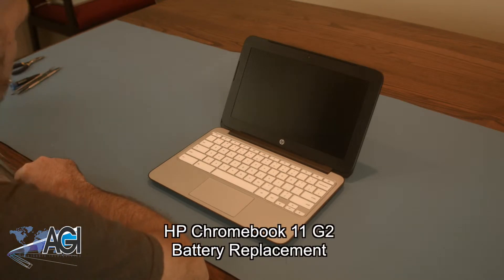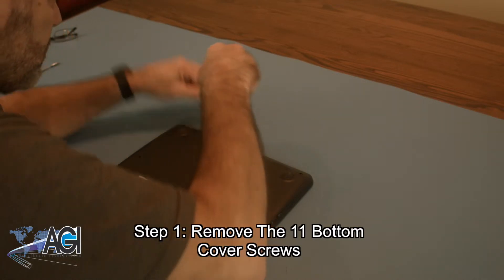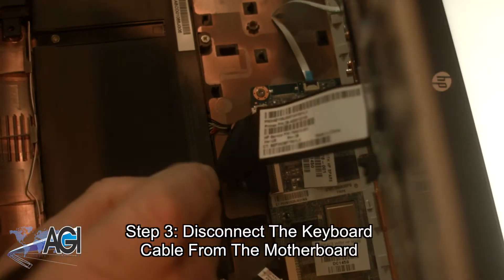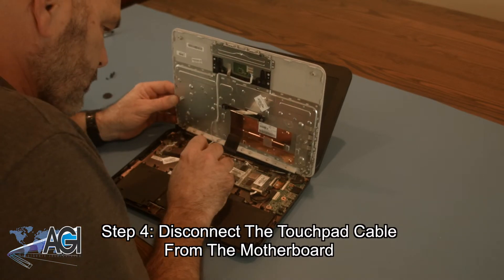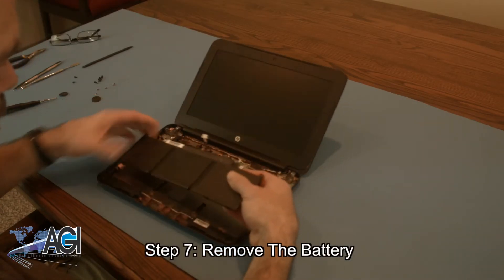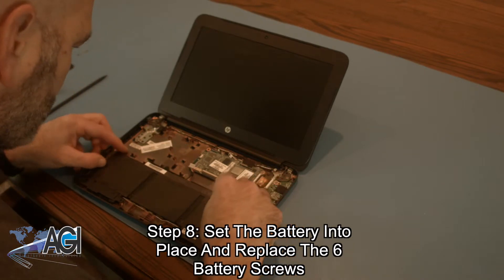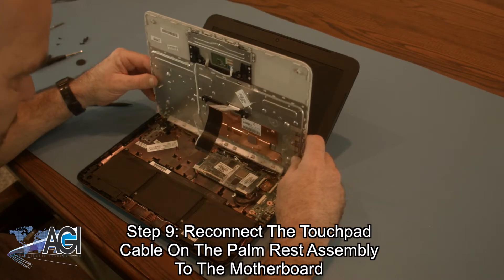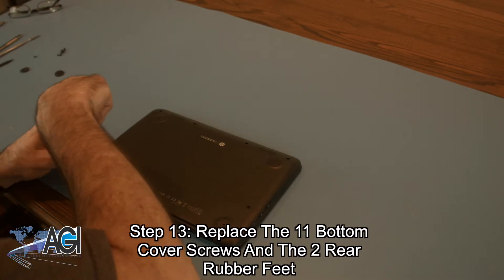HP Chromebook 11 G2 Battery Replacement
Step-by-step tutorial on replacing the Battery on a HP 11 G2 Chromebook. For all of your school's Chromebook parts and repair needs,